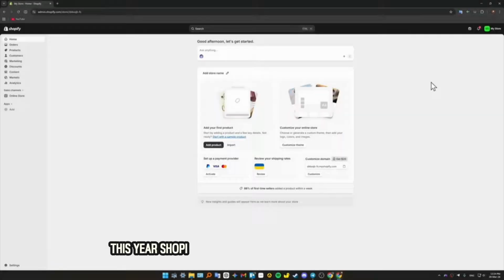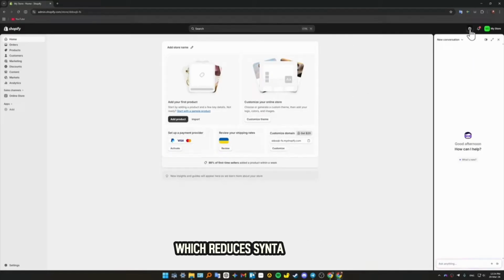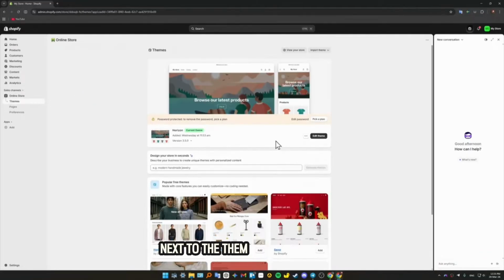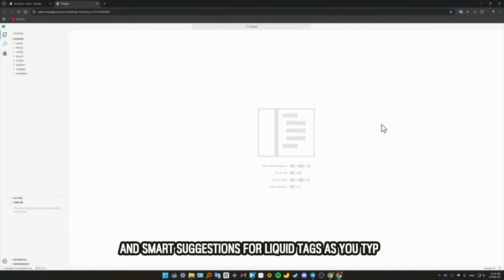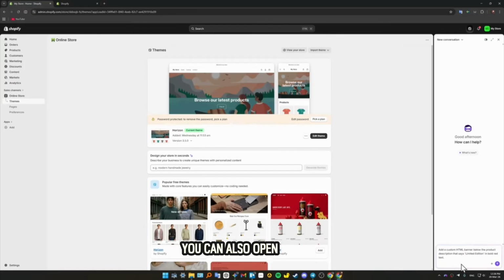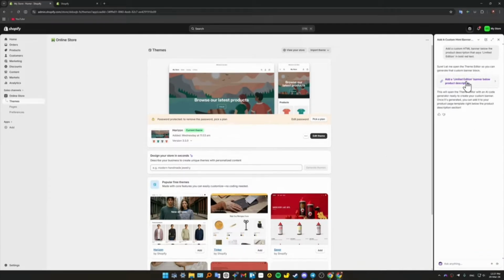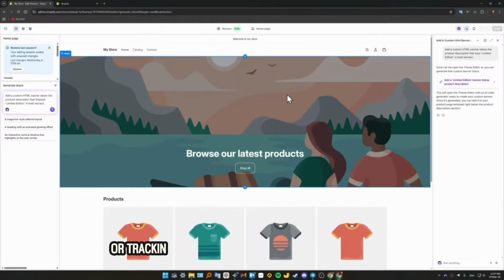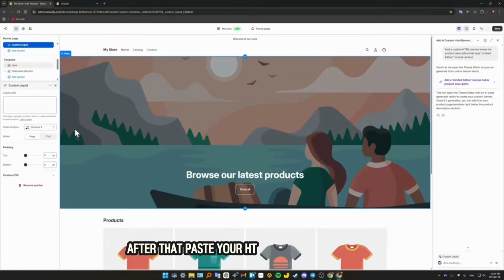How to Edit HTML Code in Shopify (Step-by-Step)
How to Edit HTML Code in Shopify | Edit Shopify Theme HTML

In this Shopify HTML code tutorial, you’ll learn where to find the theme editor and access your store’s code files. This guide covers how to edit theme code in Shopify, customize HTML sections, and make small changes to your online store layout. You’ll also see how Shopify Liquid, HTML, and theme files work together when changing page design or adding custom elements. Follow this Shopify code editor walkthrough to safely update theme templates, edit snippets, and customize your store without confusion.